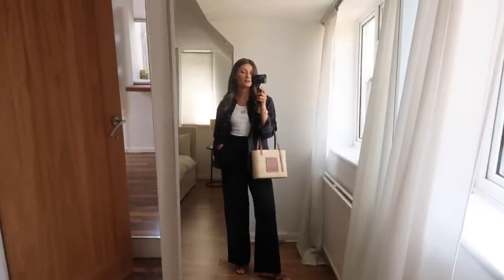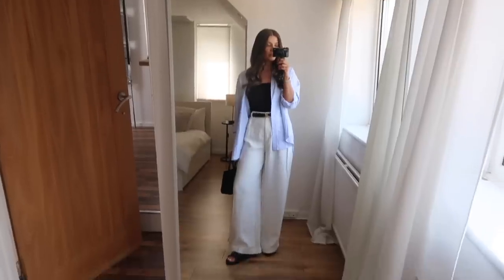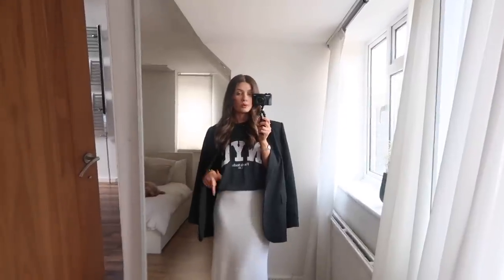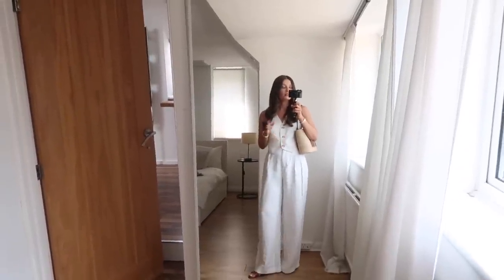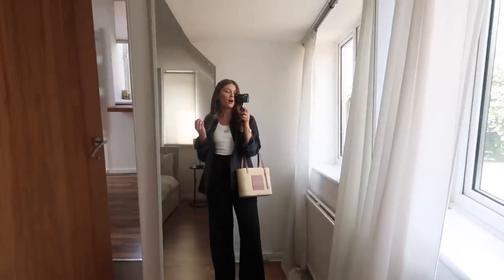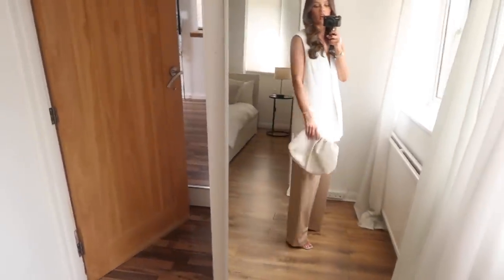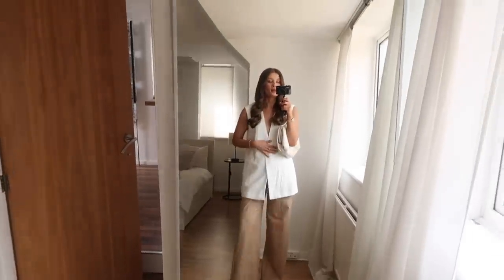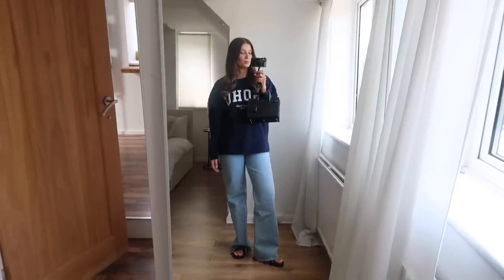WHAT I WORE THIS WEEK | 7 SPRING SUMMER OUTFITS | Amy Beth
Hi everyone, I hope you all enjoyed seeing my outfits from this week! Xxx

Monday
*Blue shirt (similar)

Tuesday
*4th & Reckless t-shirt

Wednesday
*Linen trousers (similar)

Thursday
*Black trousers (similar)

Friday
*Camel trousers (similar)

Saturday
*White Abercrombie dress

Sunday
*4th & Reckless jumper